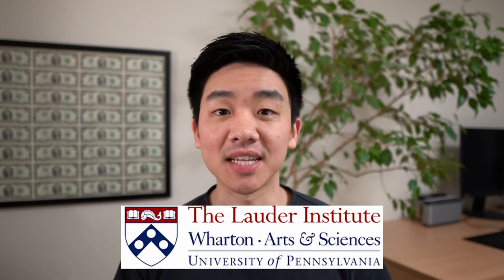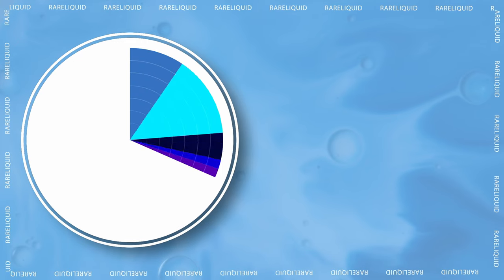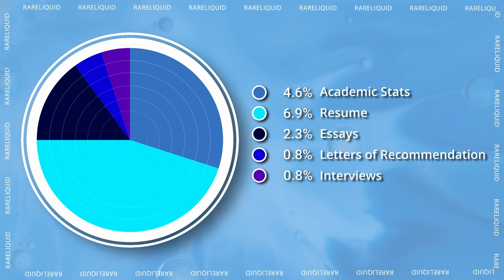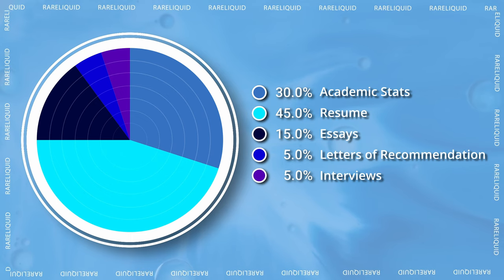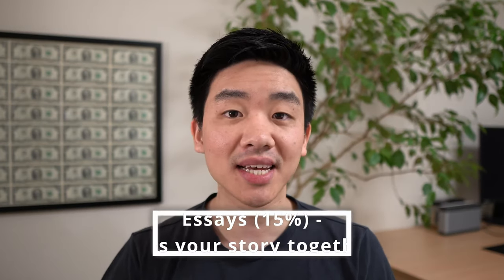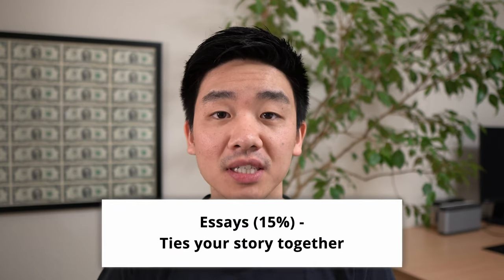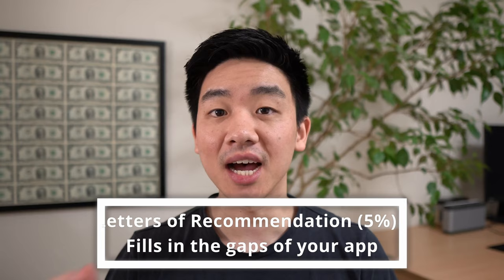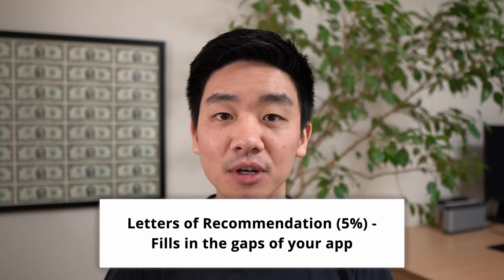Revealing My Wharton MBA Application!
Learn how I got into Wharton for a dual degree (MBA + Masters in International Studies). In the video, I provide an overview of the MBA admissions process, go over my MBA Wharton application, and provide tips on how to get into MBA programs.

► Books I recommend
► My filming equipment

⏱Timestamps⏱
0:00 - Introduction
0:25 - Overview of MBA Admissions Process
1:20 - My Wharton Application
9:42 - My Top 3 Tips for Applying to MBA Programs